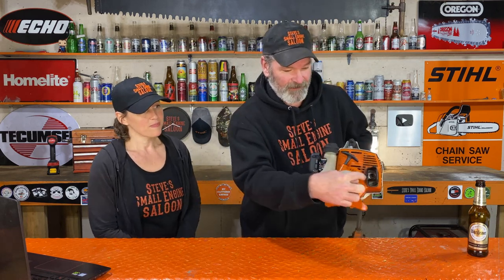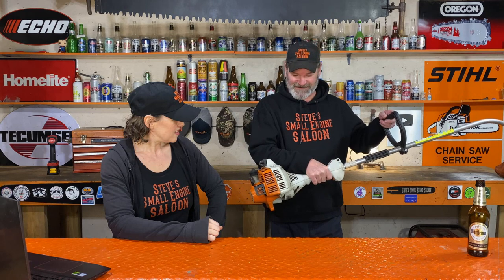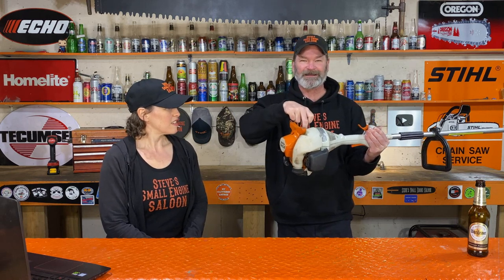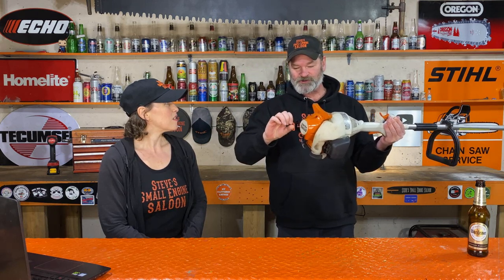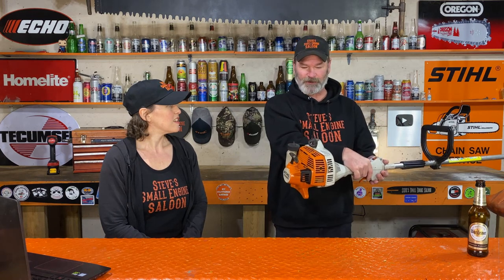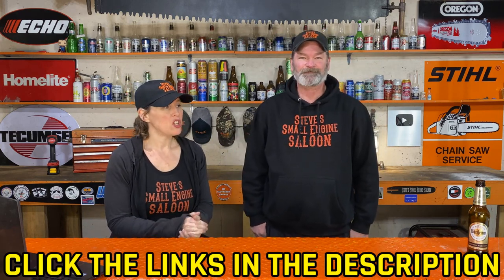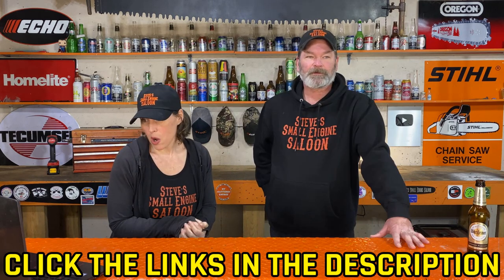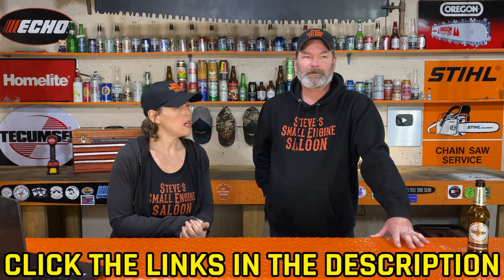Why Is There Black Oil Coming Out Of My Muffler? (DAY 27)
DAY 27 of ⭐30 DAYS OF QUESTIONS⭐ Why Is There Black Oil Coming Out Of My Muffler?  Steve will let you know!

👉DAY 18 - Can I Use Old Dirty Motor Oil As Bar And Chain Oil In My Chain Saw?
👉DAY 19 - Should I Buy My John Deere Lawn Mower From Home Depot Or My Dealer?

✅IF YOU NEED PARTS OR TOOLS, CHECK OUT OUR AMAZON STORE ➜